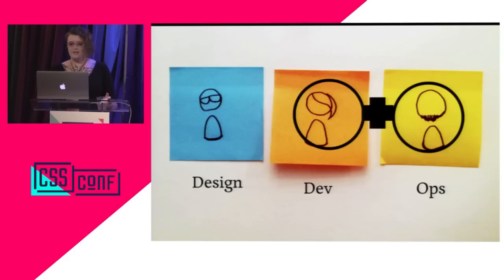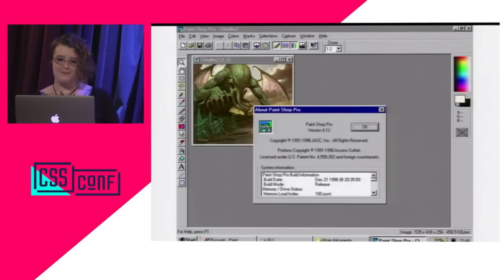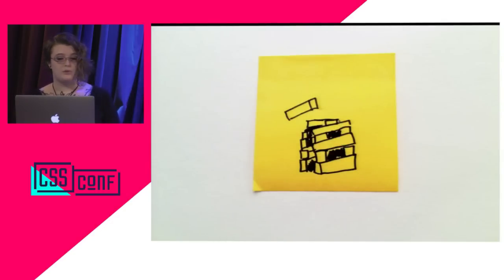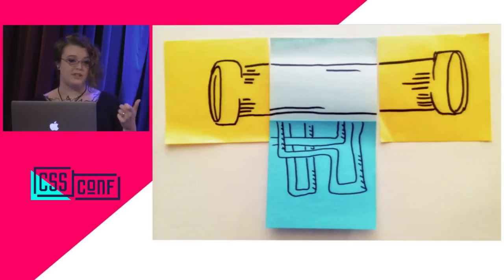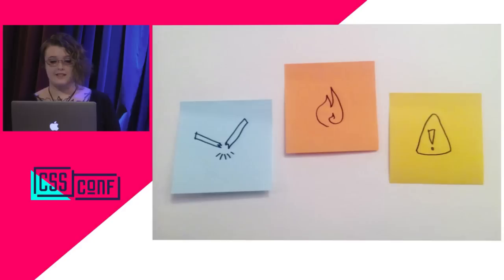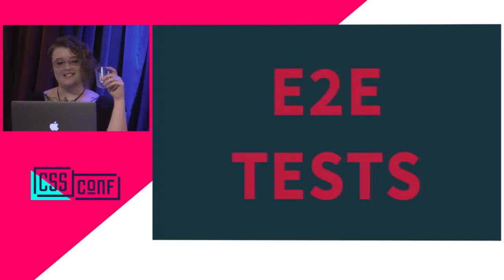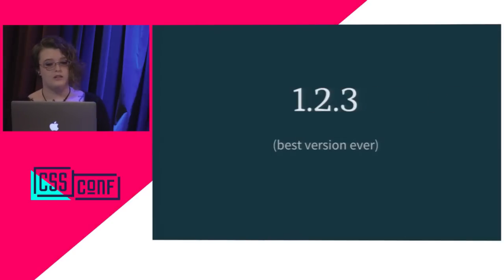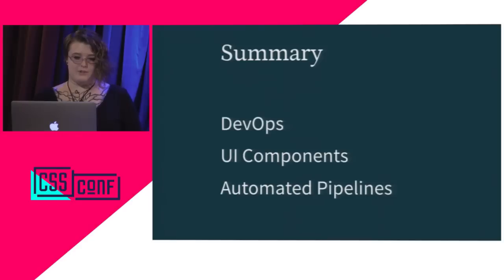Rachael L. Moore - Ops Tooling for UI